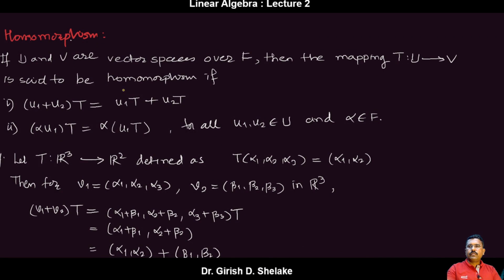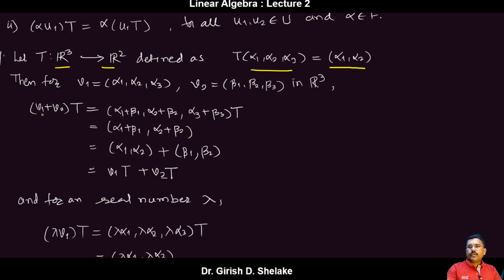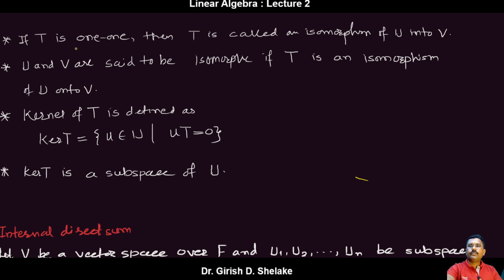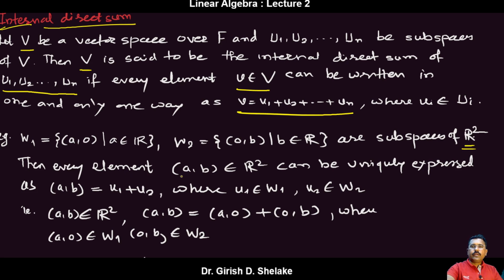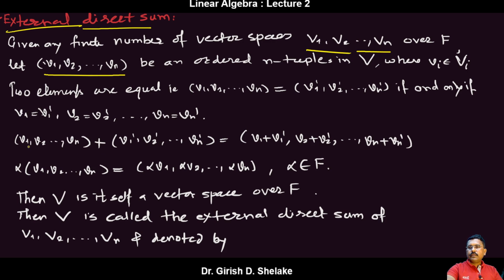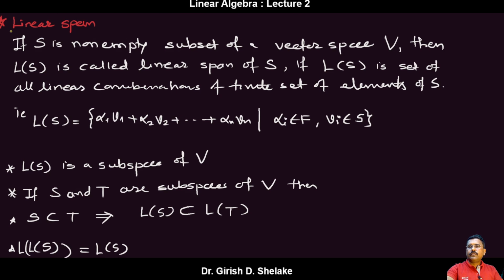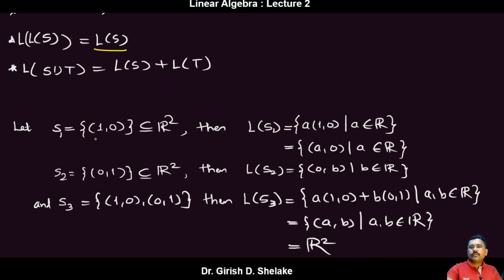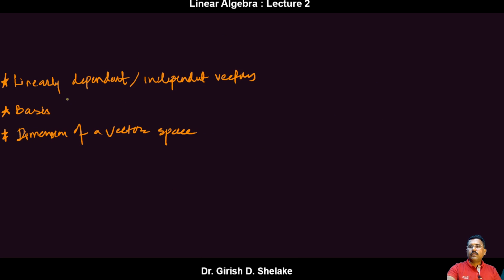Linear Algebra: Lecture 2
Homomorphism, Kernel, Internal and external direct sum, linear span